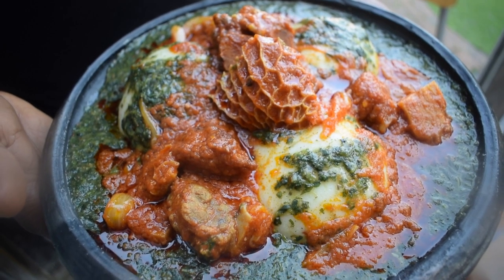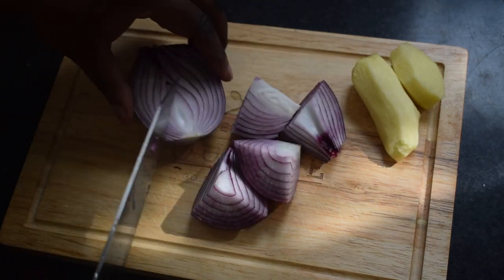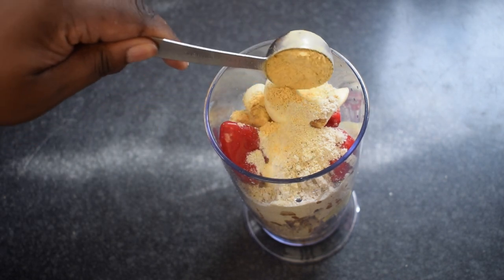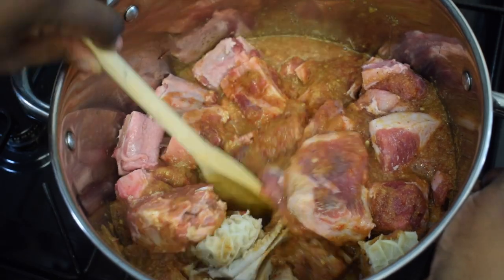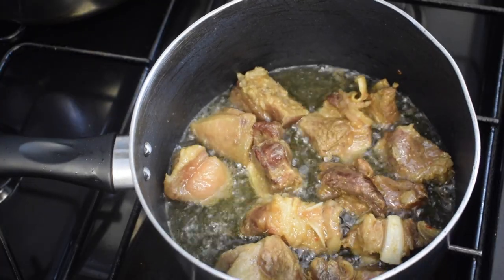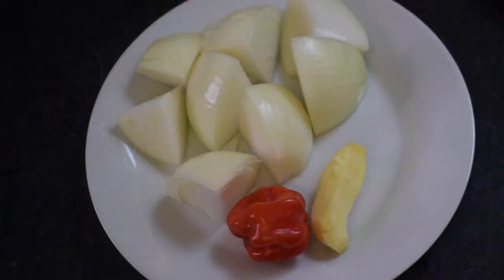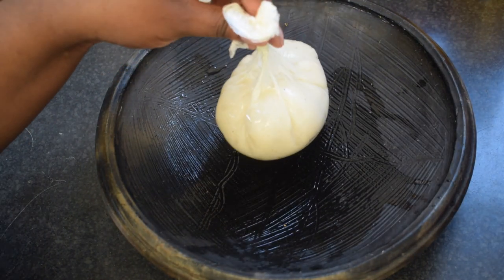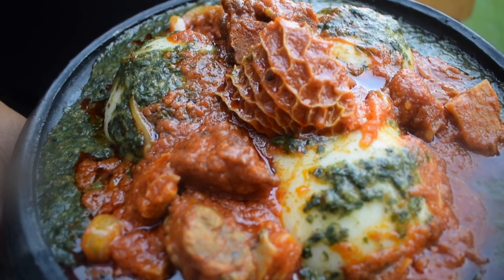THIS FINGER LICKING TUO ZAAFI & AYOYO SOUP WILL SURPRISE YOU | MY STYLE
Hello Drewrees, Welcome back to our channel! today we are sharing our mouthwatering Tuo Zaafi and Ayoyo soup recipe with you, please note this is our style! and it tastes soooo good! We used Comas  Tuo Zaafi Mix and I will let you know if it's worth buying!

Ingredients:
2kg meat ( beef brisket,oxtail, cow tripes)
3 scotch bonnets
5 garlic cloves
2 thumb size ginger
1 onion
2 tbsp beef flavouring stock
1tbsp adobo
1tbsp all purpose savoury seasoning
2 maggi
1/2 tbsp salt
1 1/2 cup water

Stew preparation:
1 onion
1 scotch bonnet
Small ginger
2 sliced onion
1 cup palm oil
1/2 dawadawa
1 tbsp shrimp powder
1tbsp beef flavouring stock
1tbsp all purpose savoury seasoning
1tbsp all purpose seasoning
1maggi
1tbsp tomato puree (optional)
salt tt

Tuo Zaafi
1kg Comas tuo zaafi mix
mix 1 cup flour with 5 cups water and boil 1 litre water
1 litre 500ml cold water extra

Ayoyo soup
5 packet frozen molokia leaves ( 4oo gr each)
3-4 cups meat broth
1 diced onion (optional)
3 tbsp  ground crayfish
1/2 or more dawadawa
1/2 tbsp crayfish flavour stock